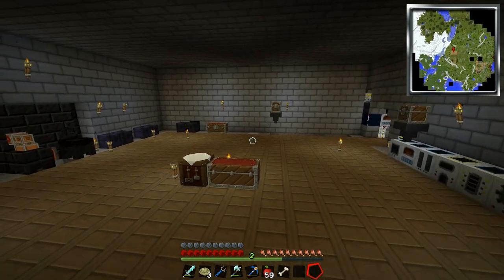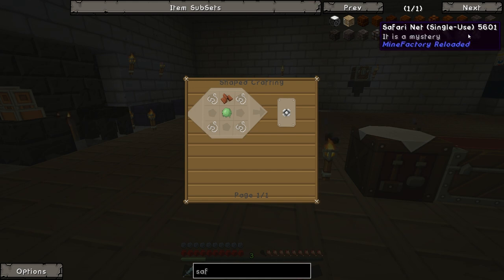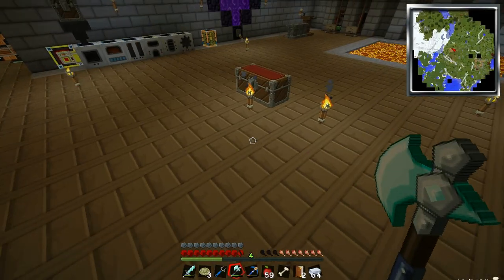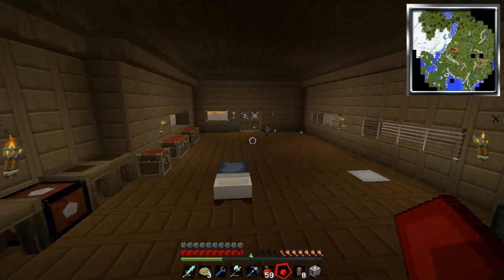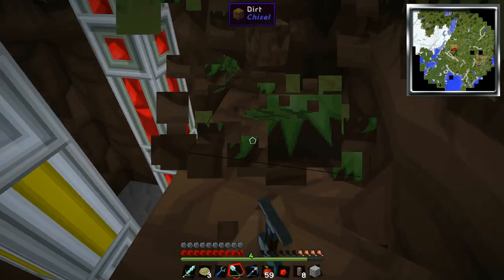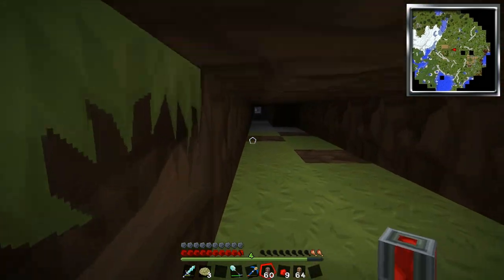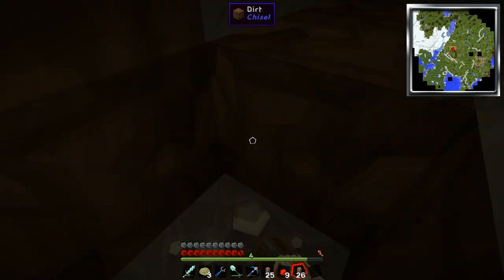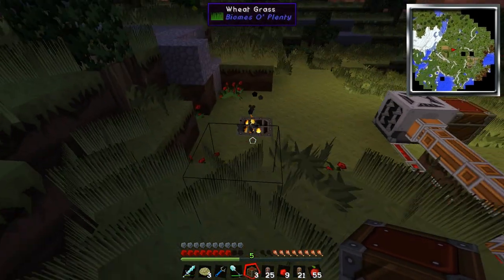Attack Of The B-Team - Episode 15 - Mob Grinding!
A brand new Mod pack from the Fantastic team over at Technic! Attack Of The B-Team
This new pack is a large modpack with big ores, and a mad science theme!

Mod List :
- Advanced Genetics
- Archimedes ships
- Artifice
- Autoblocks
- Autoutils
- Biomesoplenty
- Carpenter's blocks
- Chisel
- Codechickencore
- Cofhcore
- Configmod
- Coroai for MC
- Darwin
- Dragonmounts
- Enhancedcore
- Enhancedportals
- Extendedrenderer for MC
- Flansmod
- Food plus mod
- Fossilsarch-reported
- Furnituremod
- Galacticraft
- Galacticraft-planets
- Hamsterrific
- Hamstersforever
- Hats
- ichunutil
- Immibis-core
- Liquid-xp
- Mapwriter
- Micdoodlecore
- Minefactoryreloaded
- Minions
- Modbuild
- Morphbeta
- Natura
- Necromancy
- Neiplugins
- Notenoughitems
- Openblocks
- Openmodslib
- Powercrystalscore
- Project Red Intergration
- Q Craft
- Random Things
- Saints Pack
- Secret Rooms Mod
- Statues
- Sync
- Tinkers Construct
- Thermal Expansion
- TrailMix
- Tropicraft
- WAILA
- Waypoints
- Weather
- Witchery

Attack of the B-Team is Technic's first ever modpack to launch in conjuction with a charity fundraiser. 100% of all donations will be sent directly to Child's Play. If you donate more than $5 and enter your Minecraft profile name you will be given early access to the Attack of the B-Team modpack!